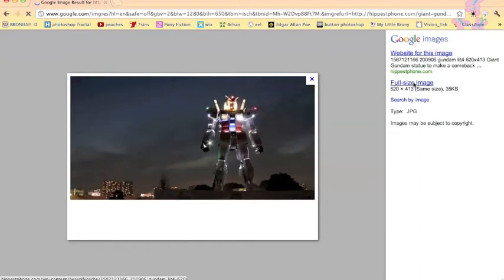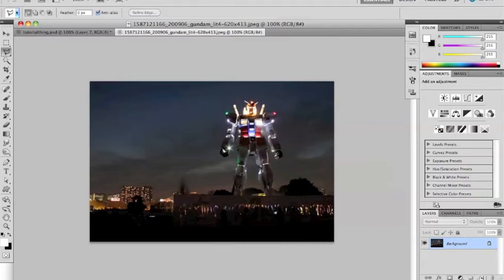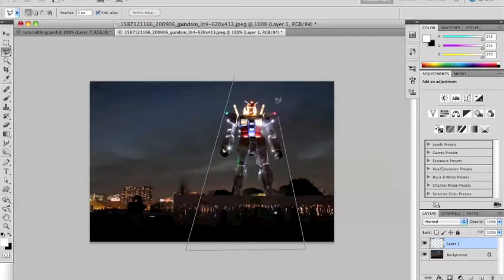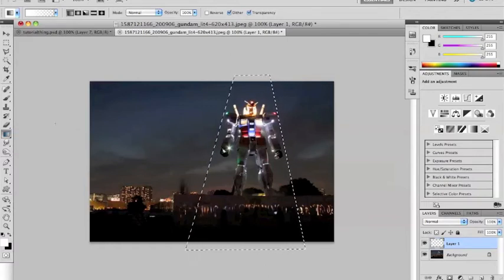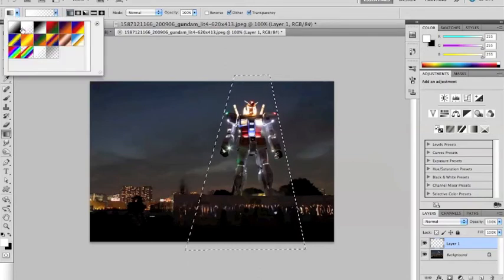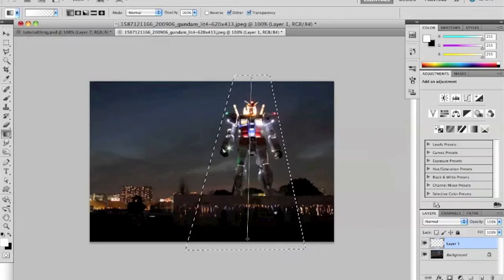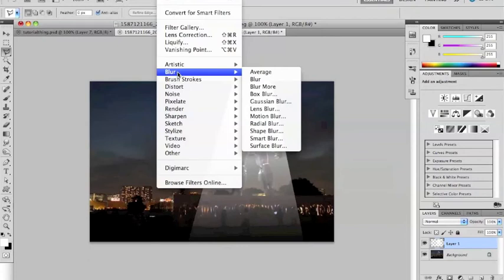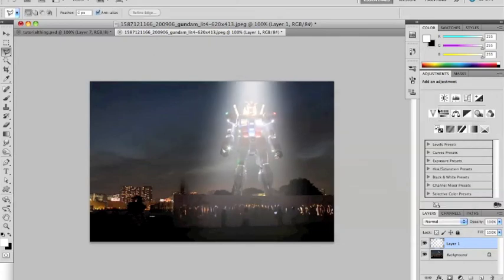Ray of light tutorial Photoshop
Today, I teach you how to be GOD!! Nah... Just kidding. But, you can feel like one with this easy-to-make Ray of Light!